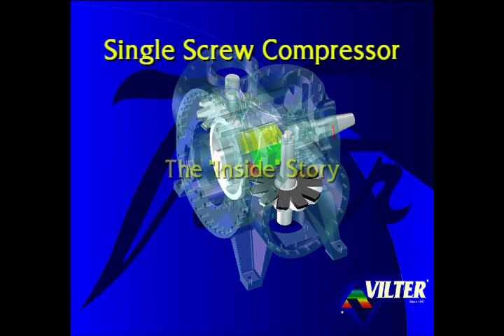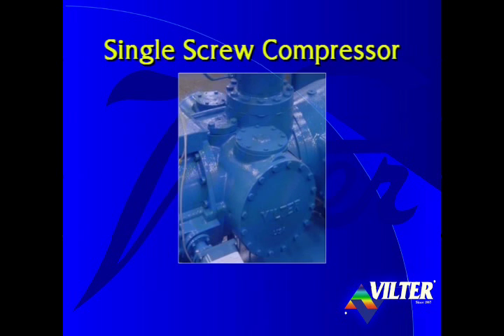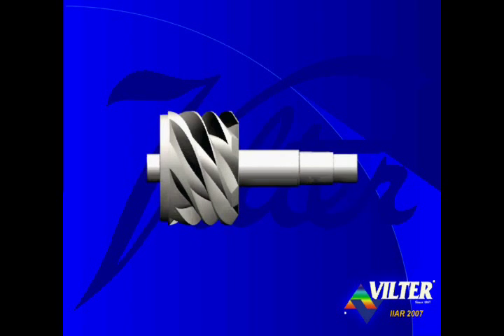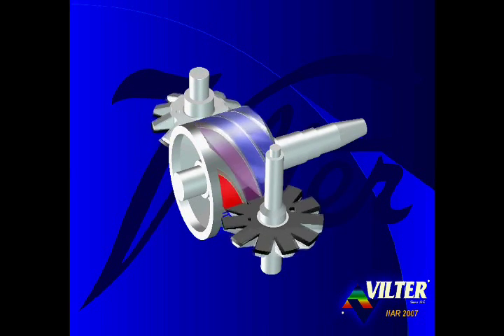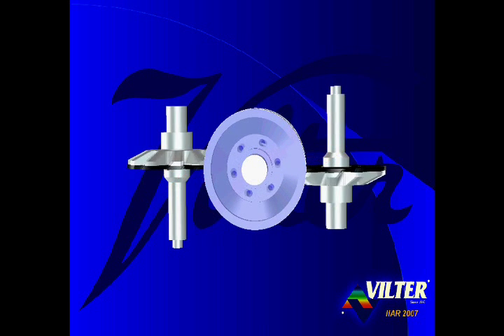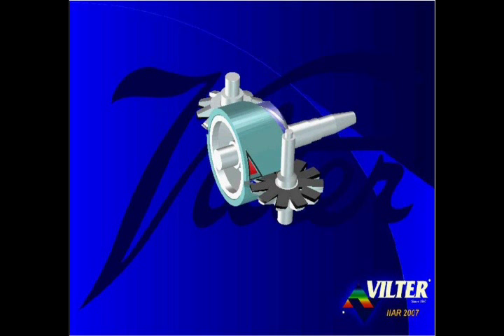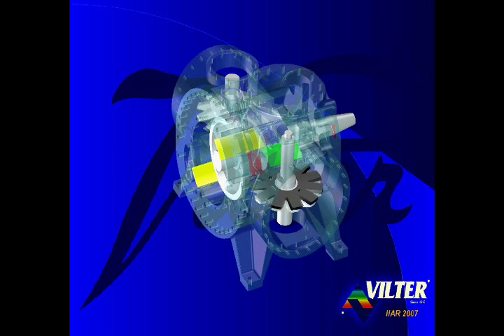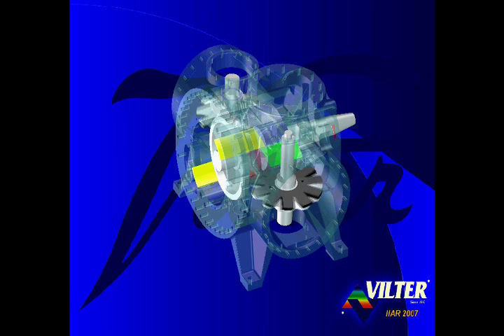Vilter Single Screw - The "Inside" Story - Part 1 of 2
The "Inside" Story reveals the many inherent benefits of the Vilter Single Screw Compressor.  Explore the internal design and construction of the Single Screw; how the internal forces on the main rotor are axially and radially balanced for extremely long bearing life; how the design of the Parallex™ slide valves allow for optimized efficiency at any operating condition, how the small gas pulsations provide very quiet operation, and how these combined features result in a virtually vibration free and highly reliable compressor.  Providing the highest reliability and unsurpassed energy efficiency, The Worlds Best Compressors™ are available only from Vilter!